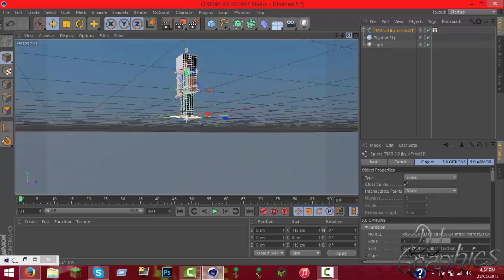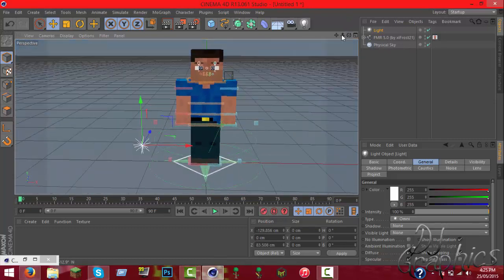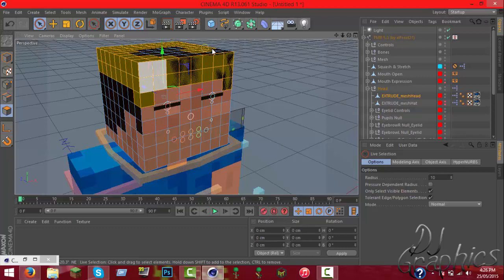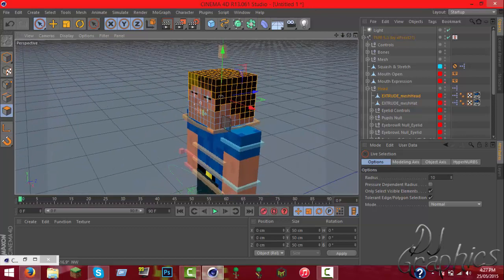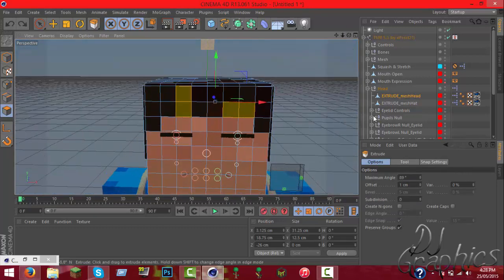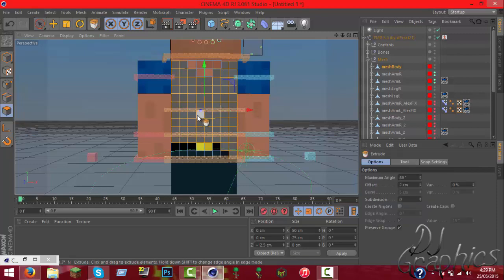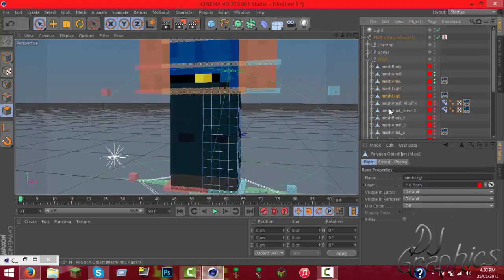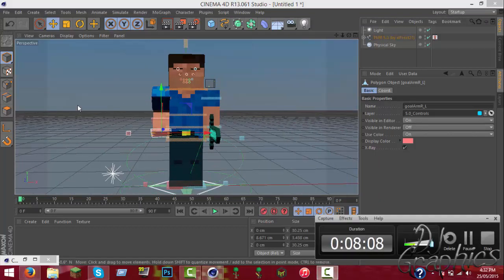Minecraft: How To Extrude In C4D FMR 5.0 Rig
►Tutorial◄
▬▬▬▬▬▬▬▬▼ Expand ▼▬▬▬▬▬▬▬▬